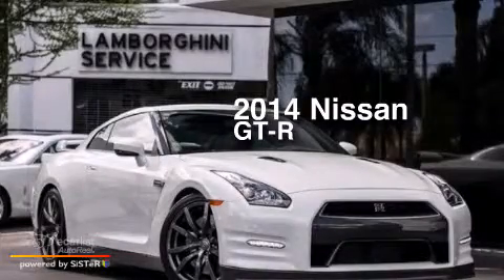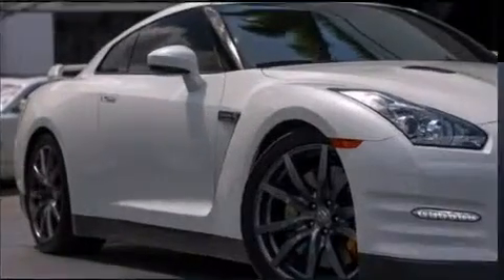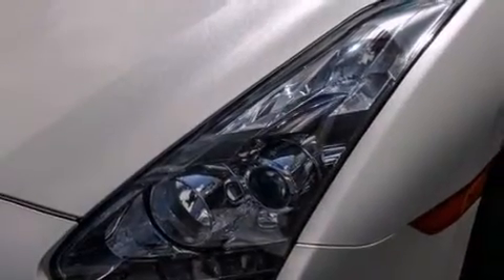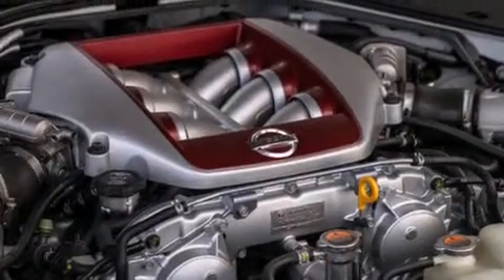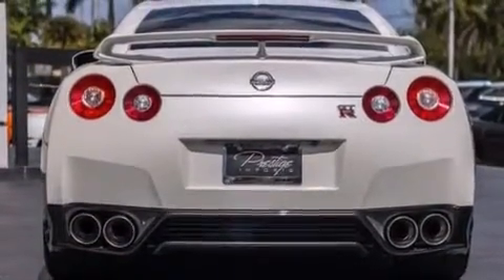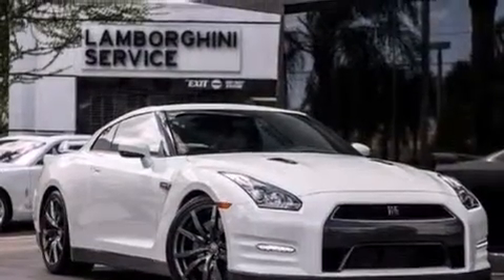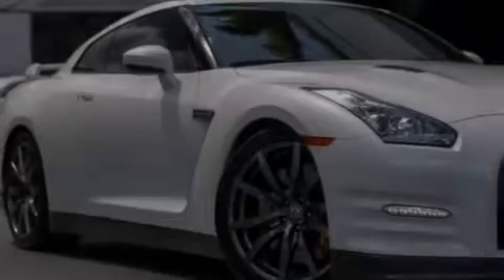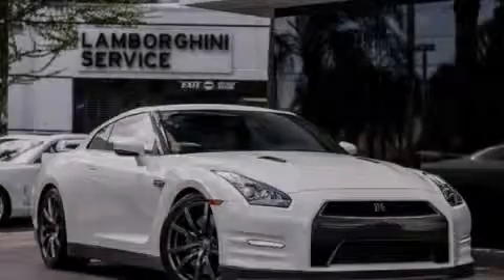Pre-Owned 2014 Nissan GT-R North Miami Beach Fl 33181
We have been honored to serve the North Miami Beach Fl area , we promise that your experience at our dealership will exceed your expectations ! Year : 2014 Make : Nissan Model : GT-R Engine : 3.8L DOHC Twin Turbo V6 Engine Trans . : Automatic Exterior : White Miles : 2,710 Interior : Red Prestige Imports 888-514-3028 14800 Biscayne Boulevard North Miami Beach , Fl 33181